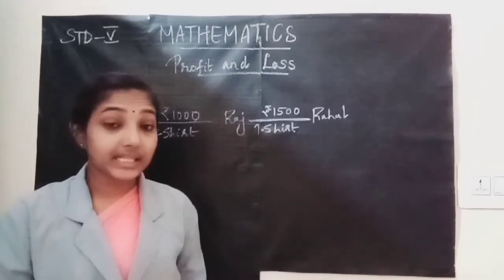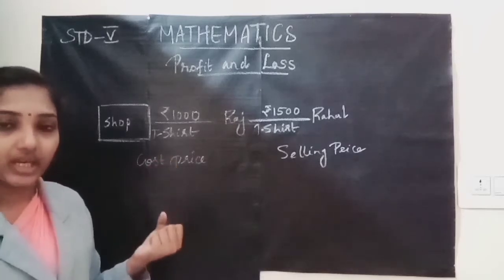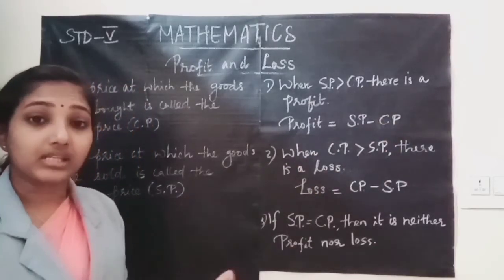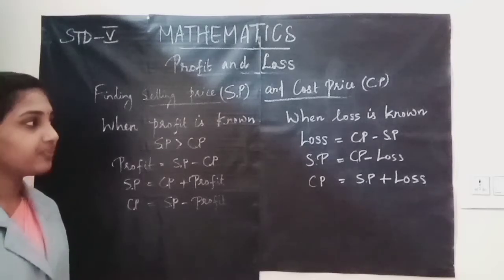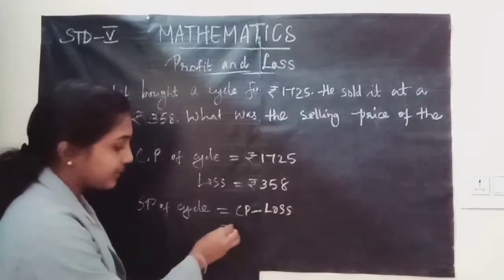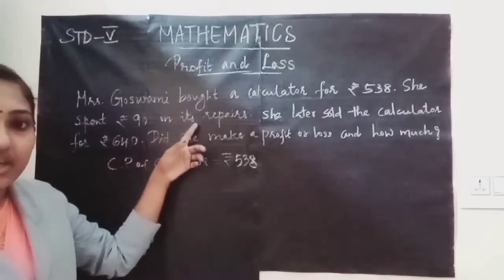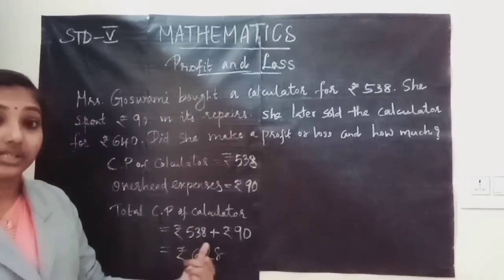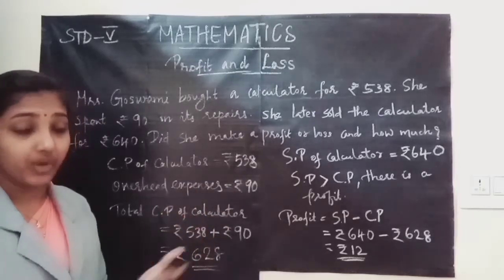Al Hind Class 5 Mathematics January 29